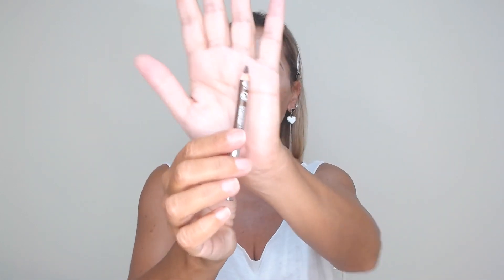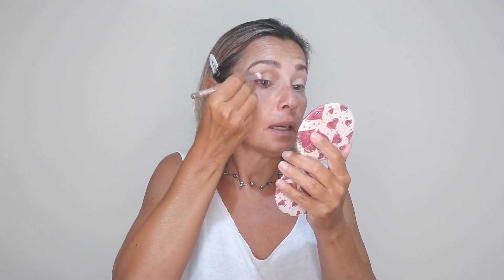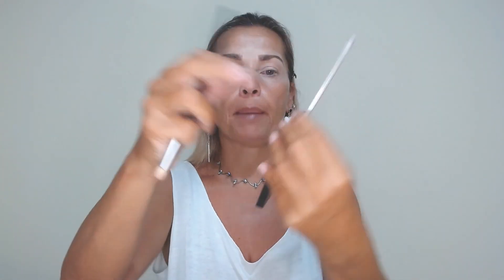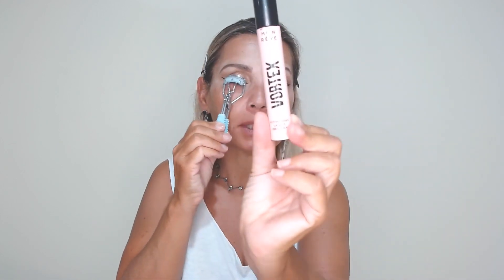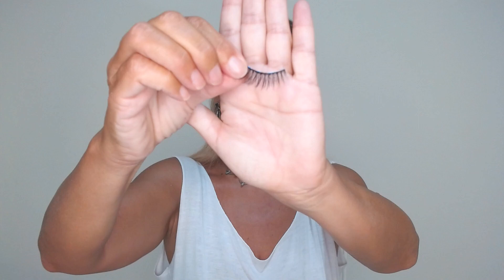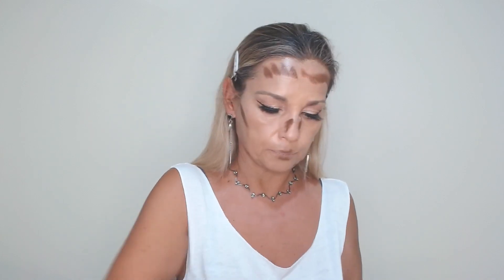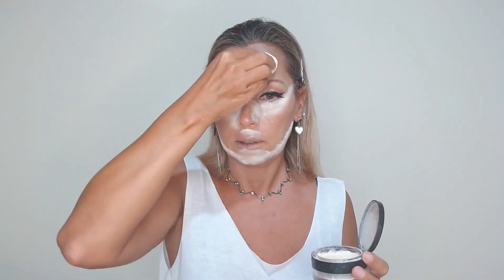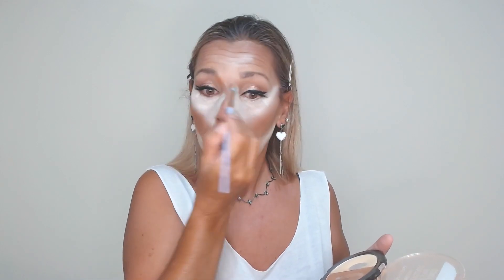Nude soft glam look beginner friendly-Nude glam tutorial.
In this step-by-step tutorial, we'll guide you through creating a natural and elegant makeup look that's both easy to achieve and incredibly glamorous.

🌟 Whether you're a makeup newbie or a seasoned pro, this tutorial is designed to help you master the art of a Nude Soft Glam Look. We'll show you every detail, from flawless skin preparation to enhancing your features with the perfect shades of nude.

🎨 Our expert makeup artist will walk you through the entire process, sharing tips and tricks along the way to make this look accessible to everyone. You'll learn how to create a radiant base, define your eyes with soft and sultry shades, and finish with the perfect nude lip that complements the overall look.

💄 So grab your brushes and get ready to unleash your inner makeup artist! We'll help you build your confidence, experiment with new techniques, and ultimately achieve a gorgeous Nude Soft Glam Look that's ideal for any occasion.

Thank you for joining us on this makeup journey! Let's dive into the world of Nude Soft Glam together. Remember, everyone can achieve stunning results with a little guidance and a lot of enthusiasm. See you in the tutorial! 💋🎉